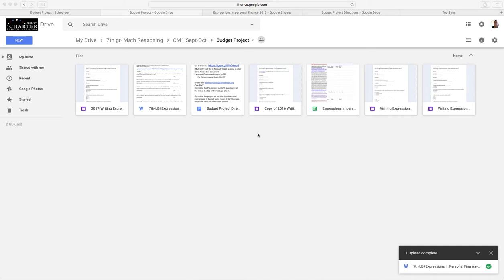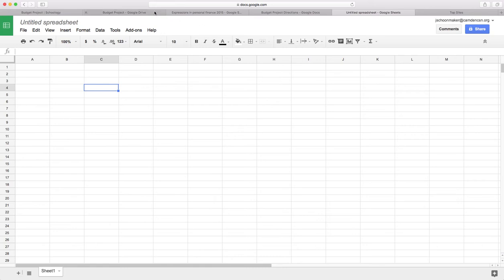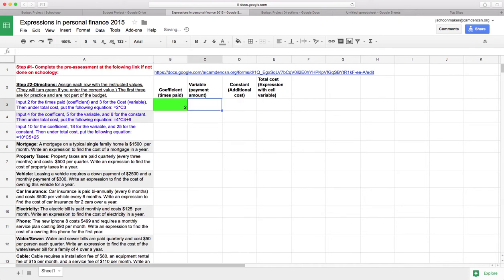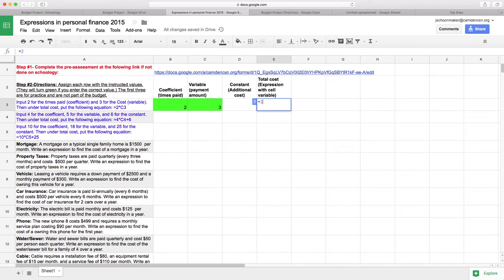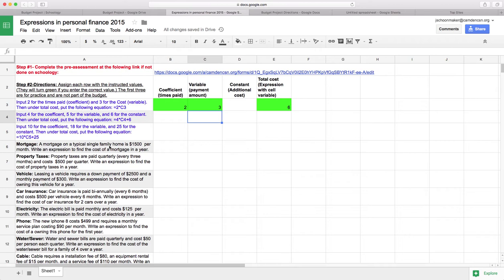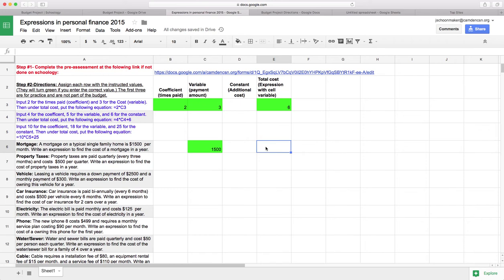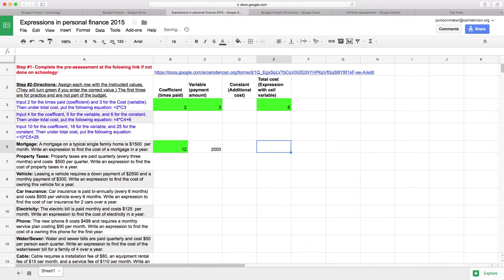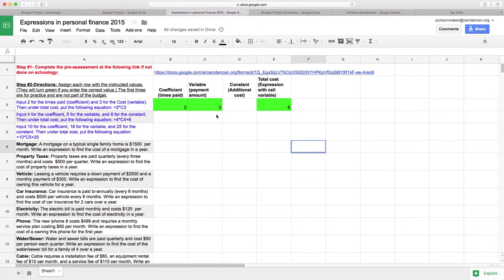Budget Project Tutorial Video